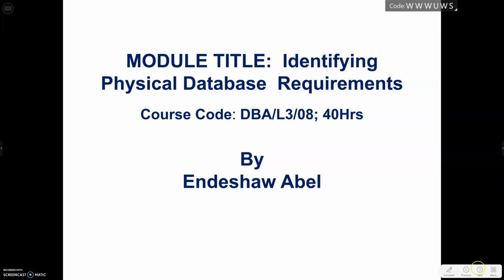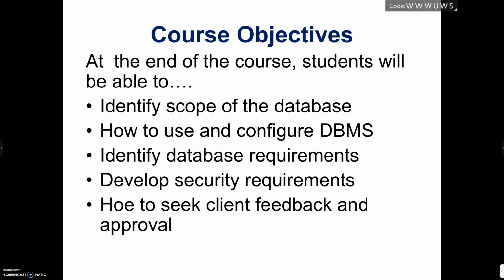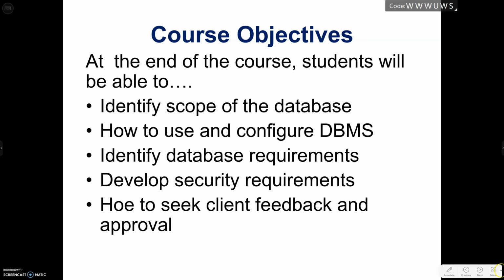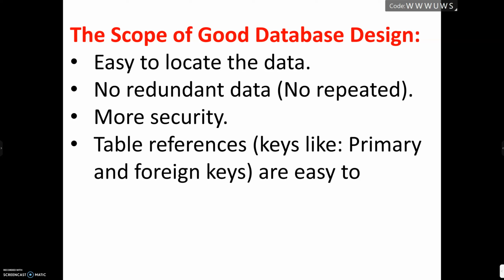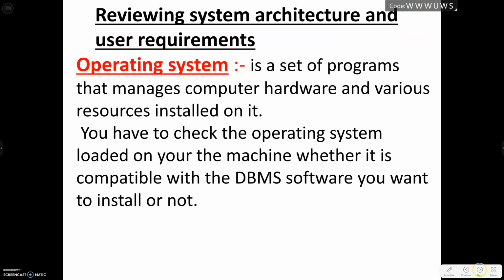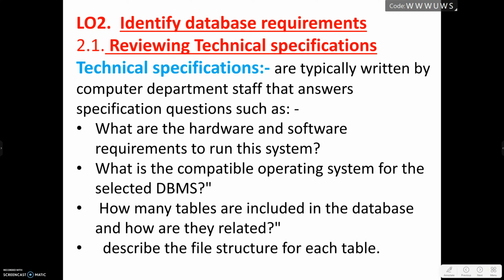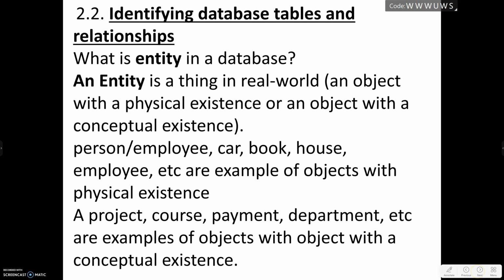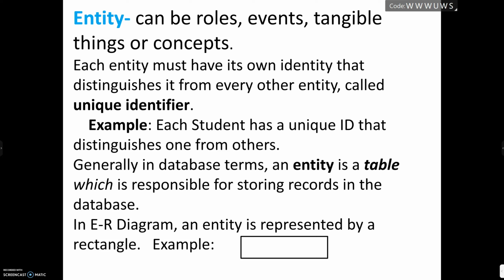Identify physical database requirment